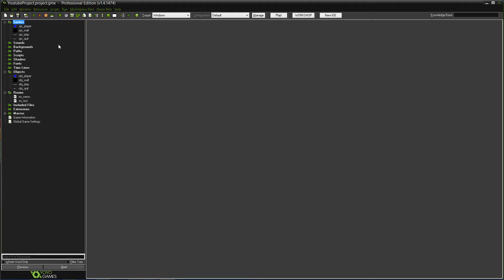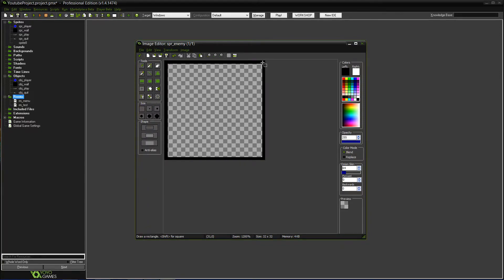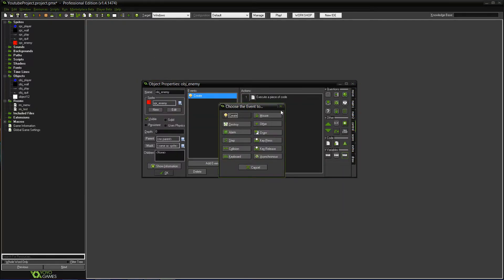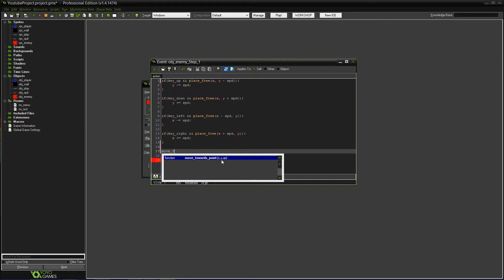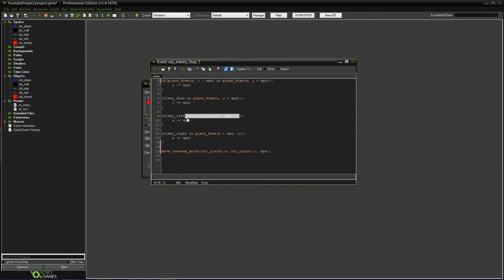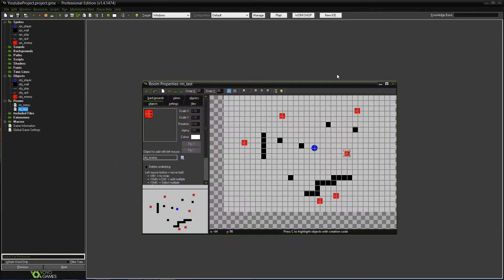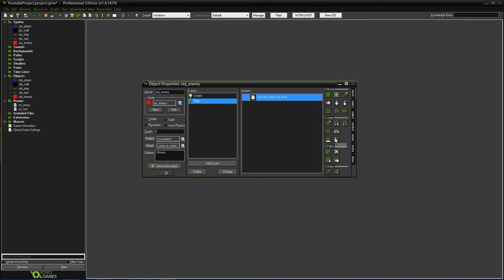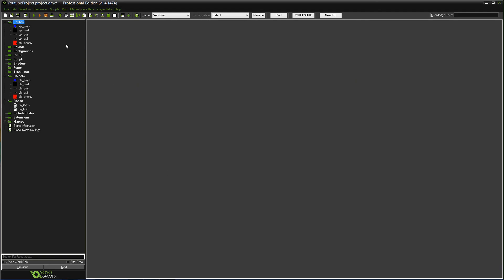Game Maker: Studios - Top Down Game Tutorial #4: Enemy & Enemy Collision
This is the fourth video of my Game Maker Studio tutorial on making a top down 2D game. In this one you will learn how to create a simple enemy, and how to have it collide into walls.